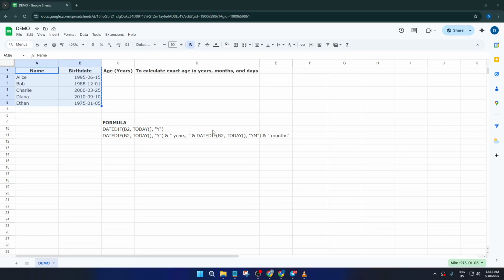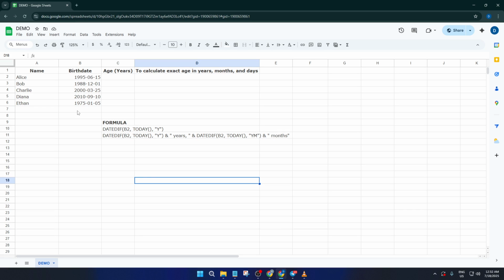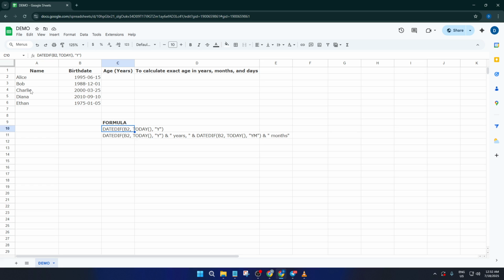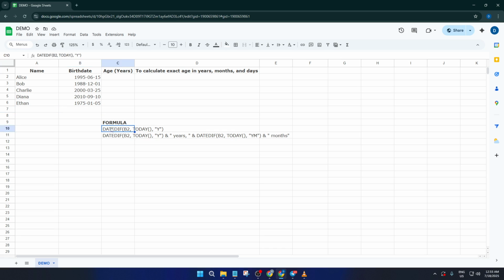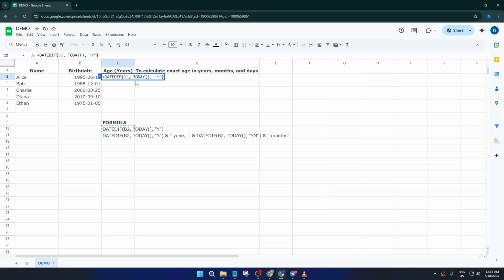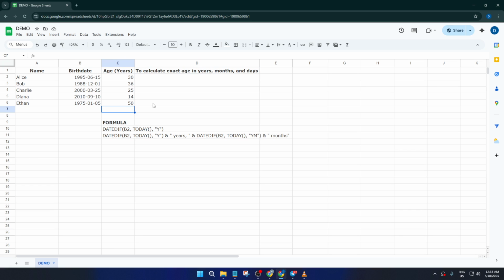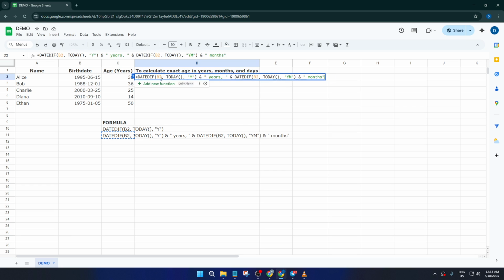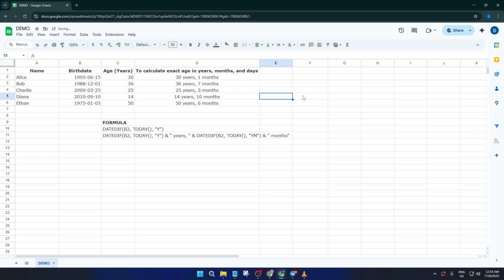How to Calculate Ages in Google Sheets [In 3 steps]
Want to calculate ages automatically in Google Sheets? In this tutorial, you'll learn how to calculate someone's age from their date of birth and keep the result accurate as time passes.

In this video, you'll learn how to:

✅ Calculate age from a date of birth
✅ Use the DATEDIF function
✅ Calculate completed years
✅ Apply the formula to multiple rows
✅ Keep age calculations updated

To calculate ages in Google Sheets, you can use the DATEDIF function with a person's date of birth and today's date. A formula such as `=DATEDIF(A2,TODAY(),"Y")` calculates the number of completed years automatically.

Don't forget to like, subscribe, and turn on notifications for more Google Sheets tutorials, age calculation guides, DATEDIF formula tips, date of birth formulas, spreadsheet tricks, data management, and productivity tutorials.